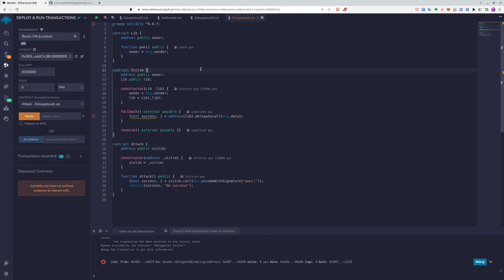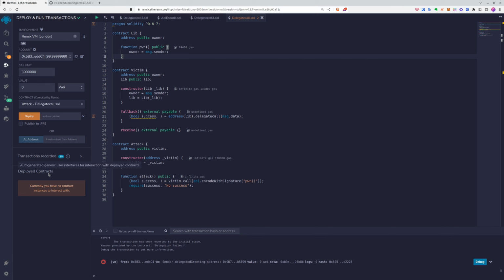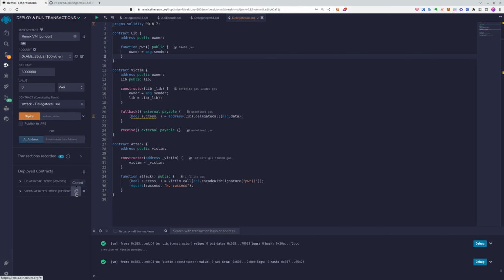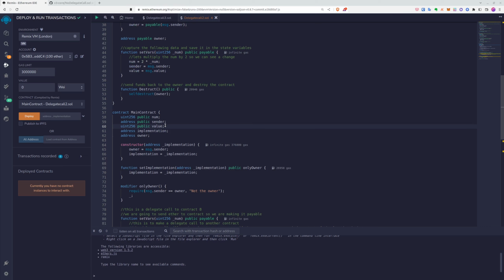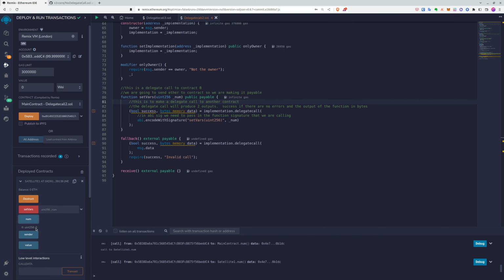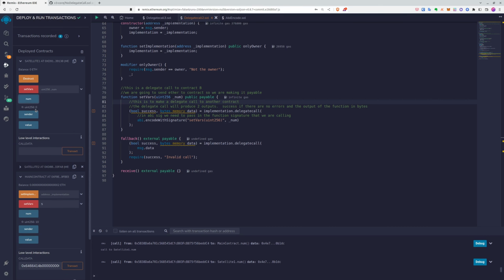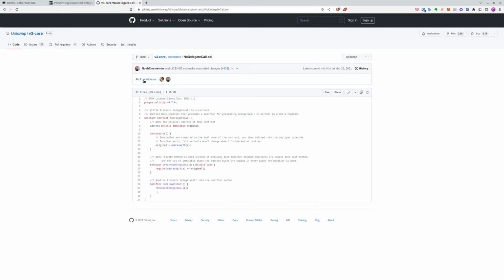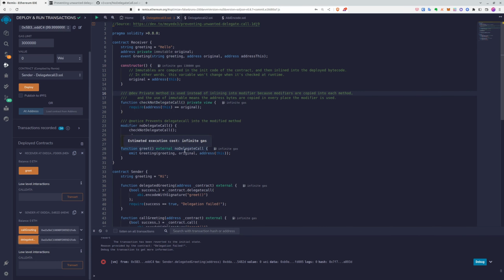Solidity Delegatecall how to do & use Delegatecall function course for Beginners!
Did you know what is delegatecall in solidity? Do you know how and why you should be aware of how to use it?

This material is for You!

You'll learn how some of vulnerable situations work and how can you defend against them.

00:00 Intro
00:18 Victim & Lib contracts overview
01:01 Attack contract overview
01:45 Execute Case 1
02:36 Case 2: Upgradeable contracts
04:03 Execute Case 2
06:03 Case 3: Blocking delegatecall
07:02 Execute Case 3